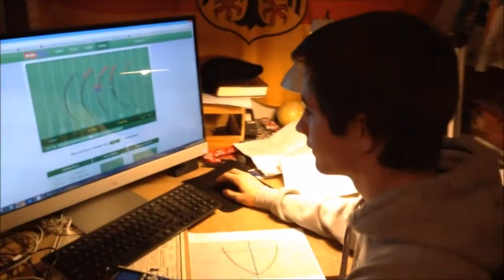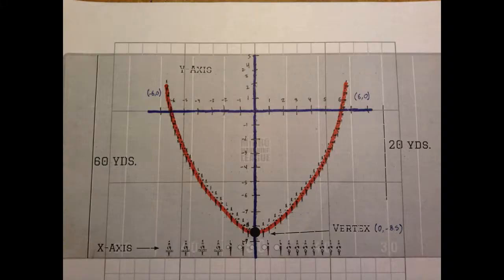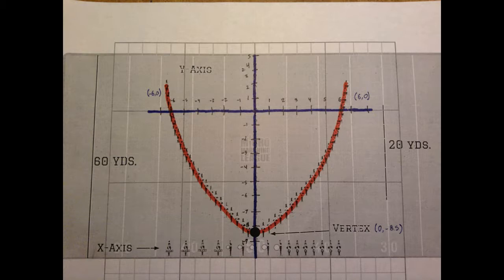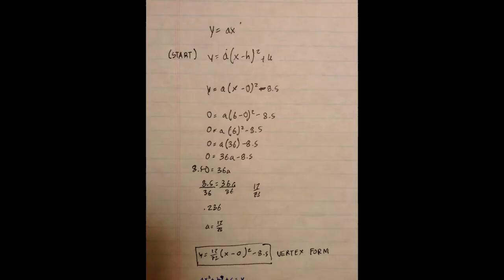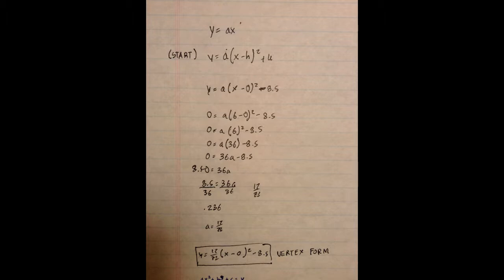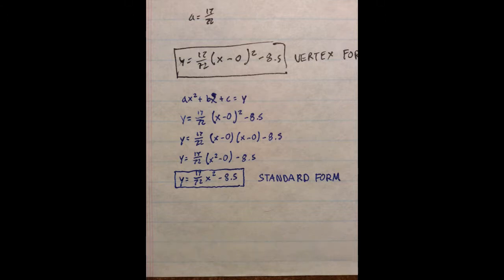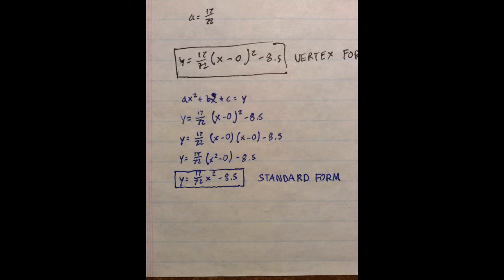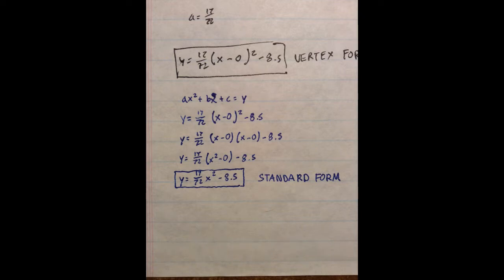Algebra II Project - Nathaniel & Trevor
This project is for Mr. Beck's Algebra II class.
This project entails how to solve for a parabola in the midst
of creating a marching band show. See how Trevor helps
Nathaniel find two equations of the parabola using only a coordinate plane and finding only a few key points.